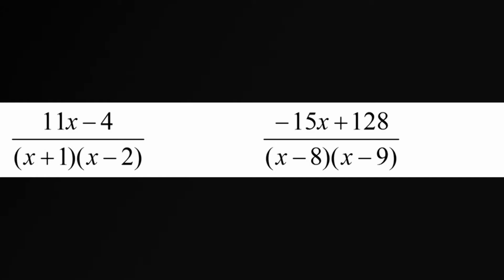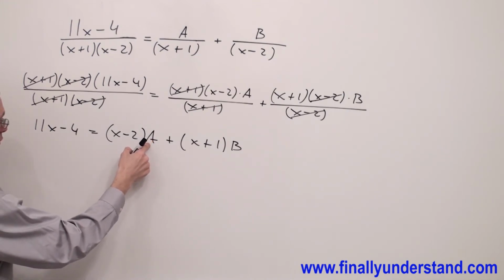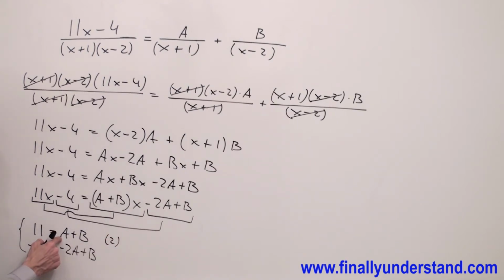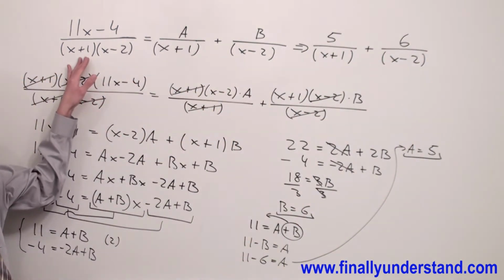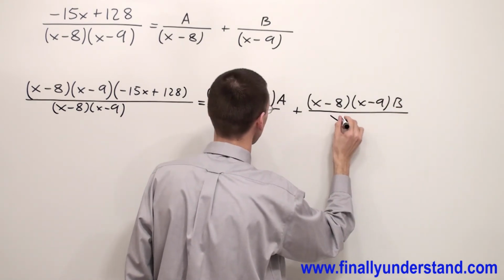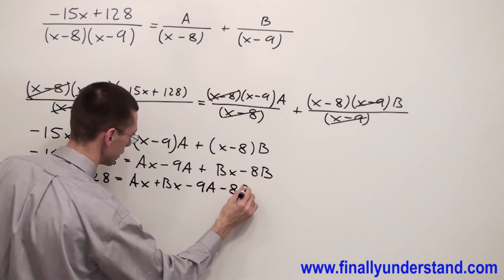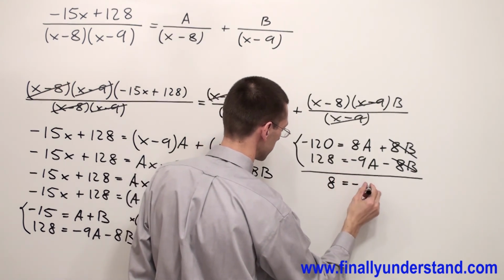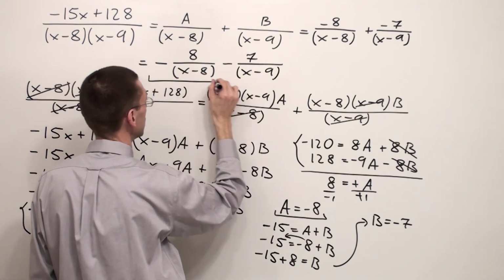How to Solve Partial Fractions | Simplify Rational Expressions Ex 01